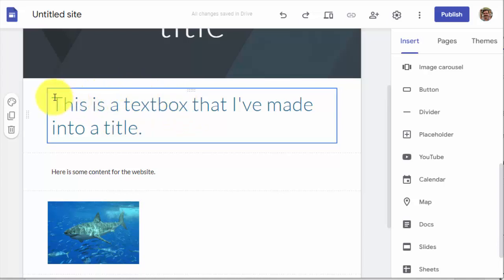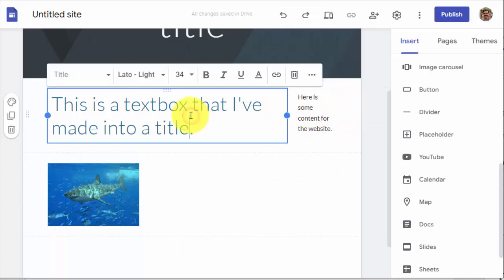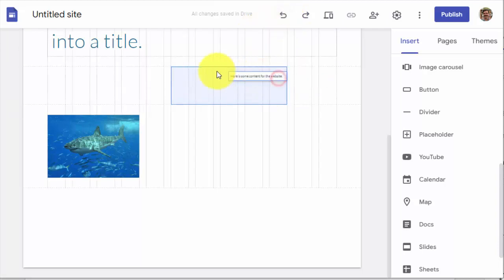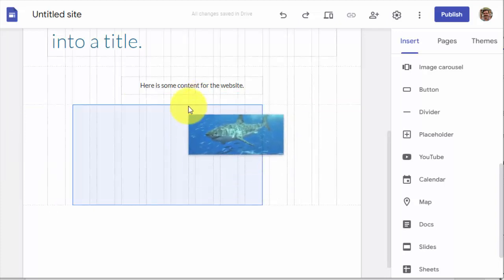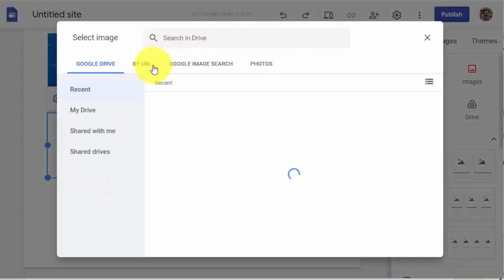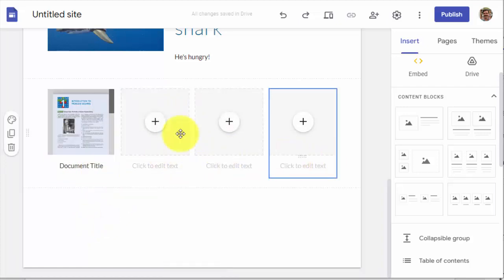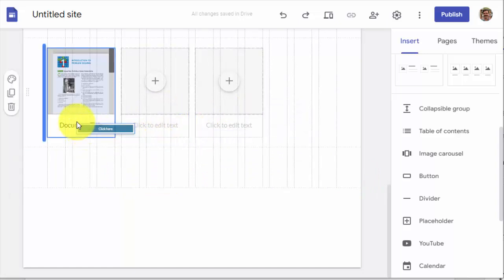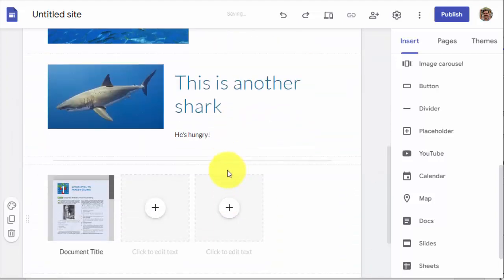Google Sites Adding content part 2